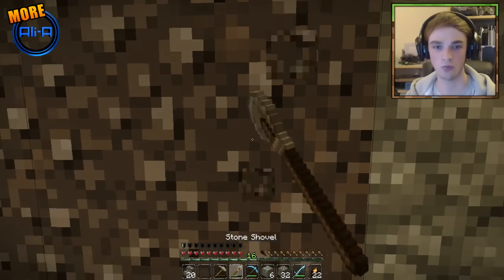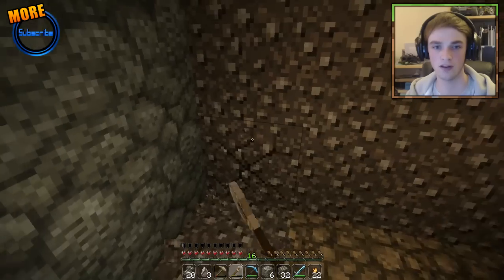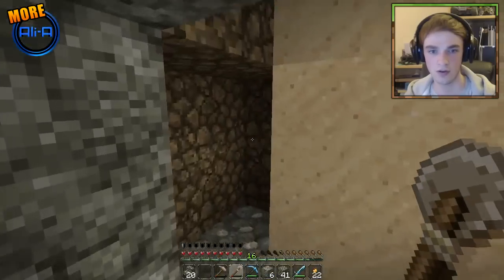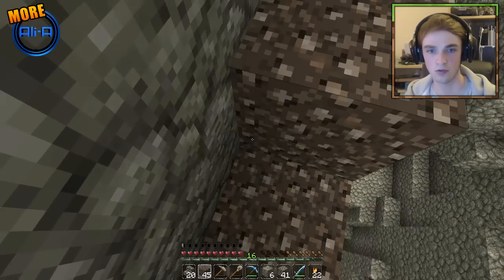Minecraft - Ali-A's Adventure #9! - "LET'S EXPLORE!"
Things get SCARY as I go exploring... Enjoy! :D

Welcome to my Adventure in the world of Minecraft (Ali-A's Adventure). Please realise I am new to Minecraft and any help you can give me within the comments of this video will help! Thank you and enjoy! :)

Big thanks to Originz for the 3D models and skin!

- MoreAli-A